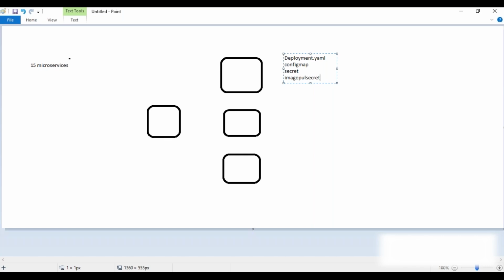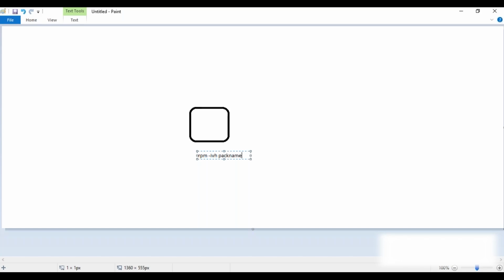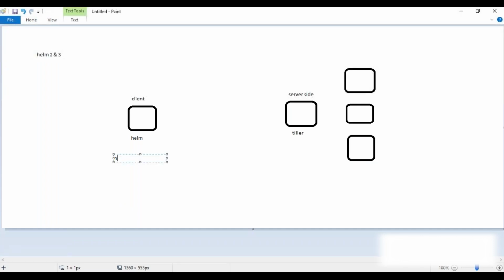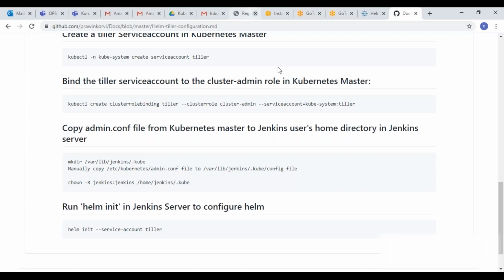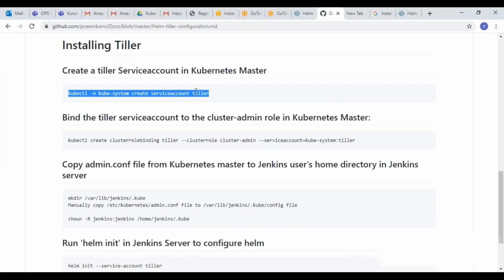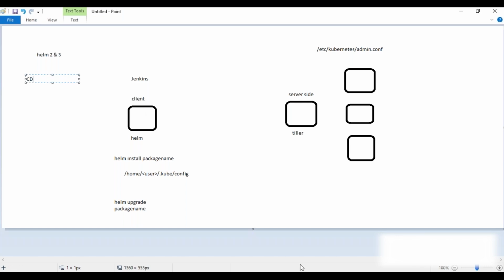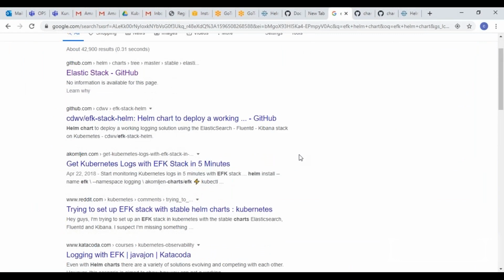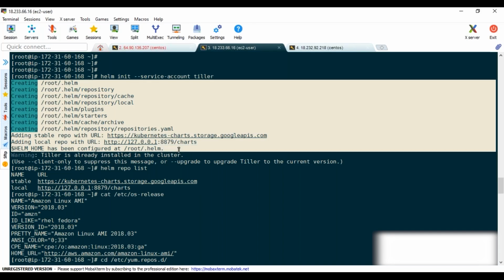66. Helm Charts - Kubernetes | DevCloud Pro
Helm Charts - Kubernetes @DevCloudPro